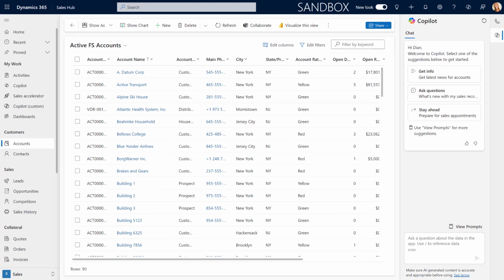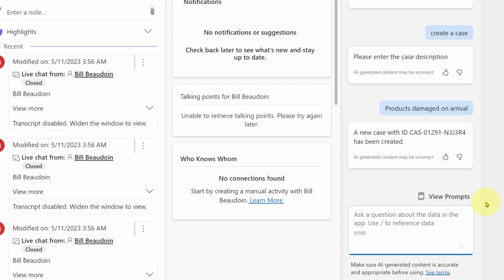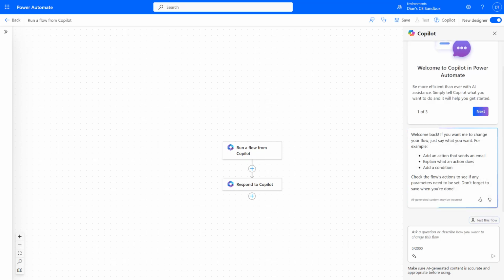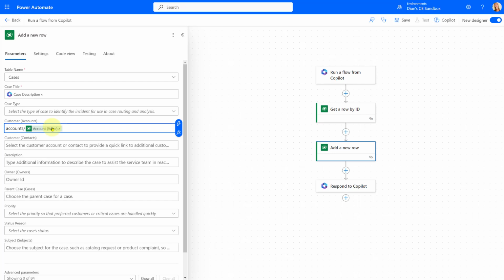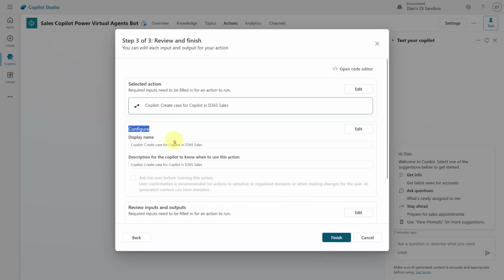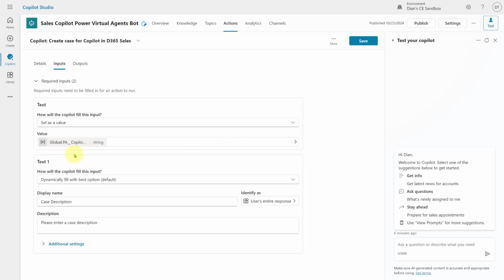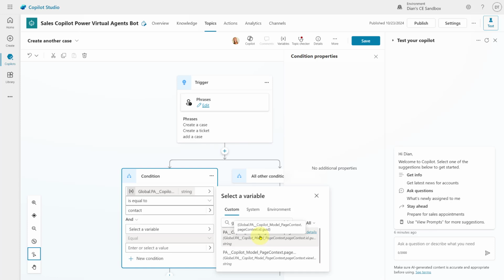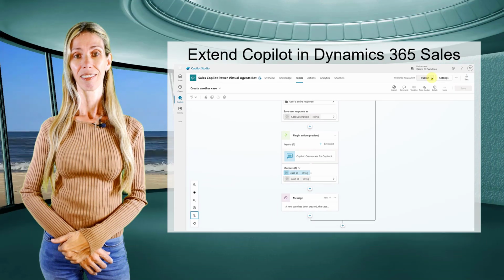Extend Copilot in D365 Sales - Part 1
If you've worked with Dynamics 365 Sales, before you're likely familiar with the concept of "Copilot in Dynamics 365 Sales." Out of the box this Copilot empowers sellers with quick access to sales data from Dynamics 365, from getting account news to interacting with SharePoint documents. Moreover, Copilot streamlines tasks like reviewing sales record updates and preparing for meetings right within Dynamics 365 Sales.
By extending Copilot in Dynamics 365 Sales, businesses can tailor Copilot's capabilities to suit specific business requirements. This can include integrating Copilot with external systems to access external data sources and facilitate actions such as asking questions, and creating or updating records in those systems.
In this video I will showcase how to leverage Power Automate to create an action that generates a new case in Dynamics 365. Subsequently, I will illustrate how to call this action from a new topic within Copilot in Dynamics  Sales, enhancing seller efficiency by enabling them to seamlessly create new cases linked to contact records. Leave a comment to let me know what you think!